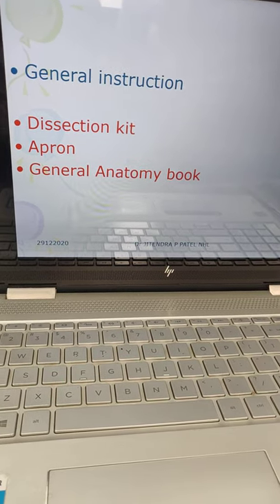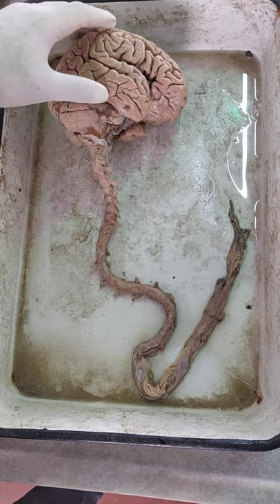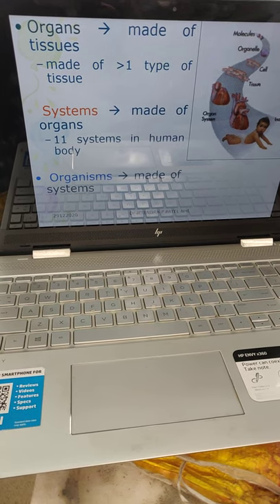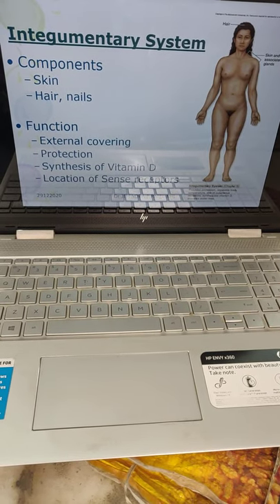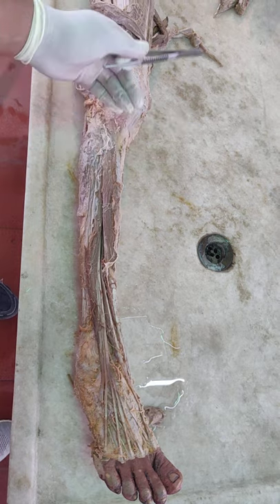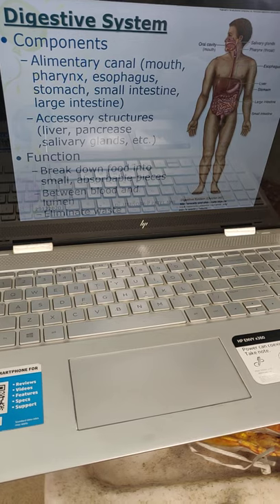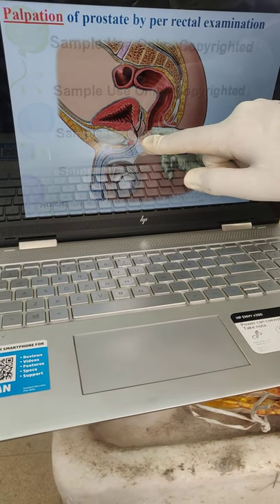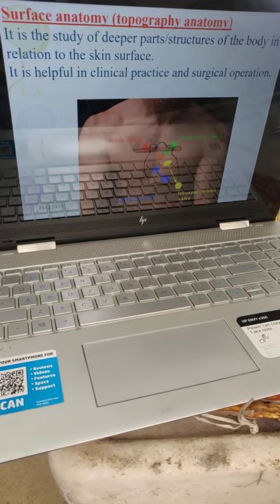General information regarding book and basic about General Anatomy